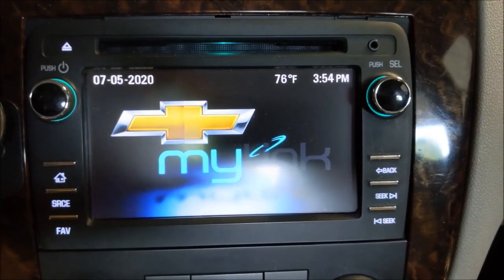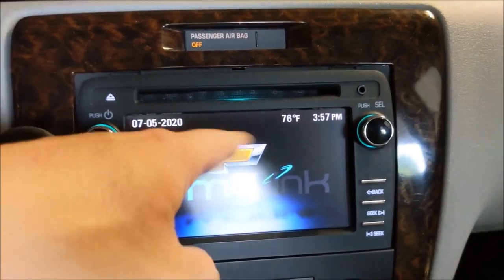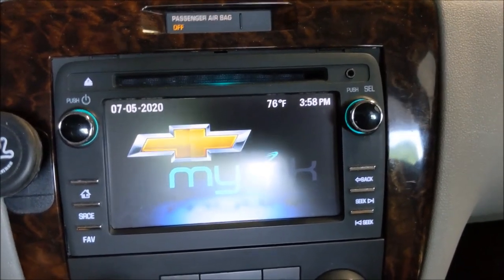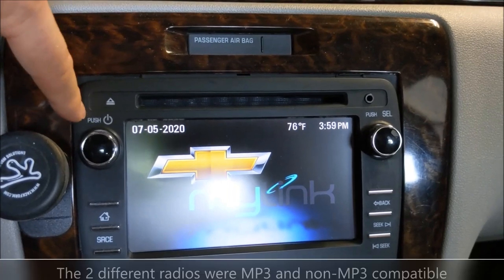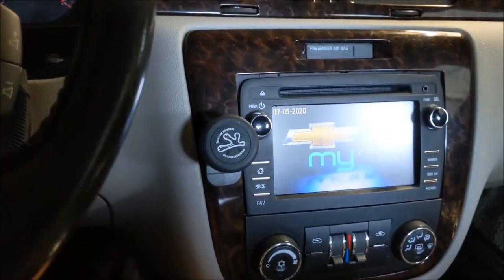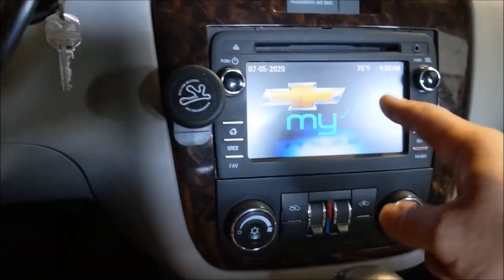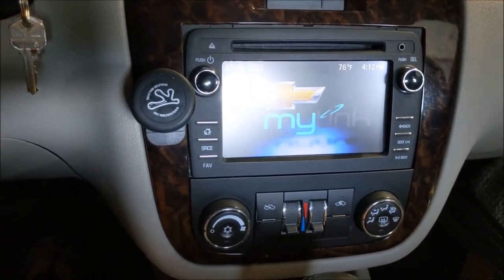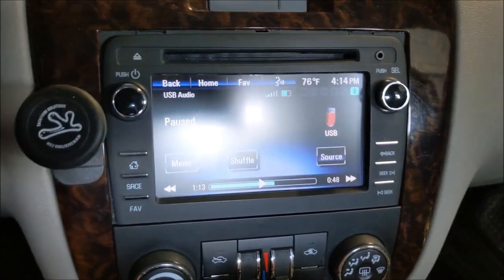2006-2016 Impala/Limited (9th Gen) ALL TRIM LEVELS MyLink Radio Swap Q&A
After combing through the myriad of comments of one of my very first videos posted to the channel, I decided to record an FAQ video pertaining to the MyLink radio swap in my 12 Impala.  I encourage you to go back and rewatch the 3 videos I posted if you're curious how the installation went, and also for a list of parts I purchased to achieve the final result.

eBay link to seller selling unlocked UG4 radios:

eBay link to place I had my radio unlocked:

Apple Carplay / Android Auto interface conversion module ($549 - Fuck That!!)

In addition to that, I am fairly certain this radio will work in ANY GM vehicle with "LAN29" (trucks, SUV's, uplevel cars.) I've inserted a slide in the video to show which vehicles should be plug-n-play.

Also, pertaining to option codes, I found a page that lists the option codes for the 2017 Traverse (which will pertain to all 15-17 radios.)

My recommendation is to try to find a 2014 UG4 if you don't want navigation, or a 2014 UGY if you do.  Your best bet is to find a Traverse radio if you have a Chevy, an Enclave radio if you have a Buick, or an Acadia radio if you have a GMC.  This way your backlighting and splash screen are congruous to your vehicle.  Also if you get the nav radio, be sure to upgrade your SXM tuner box to the UBS option code box from the Traverse/Enclave/Acadia.  Search eBay or car-part.com.  Also make sure you can see images of the radio!  I recently saw a listing on car-part.com for what was advertised as a UGY nav radio for $350, and after looking at the pictures, the SPID tag showed the damn radio was a UHU!!!  So do your due diligence before you buy!